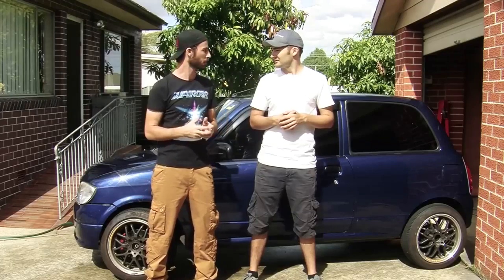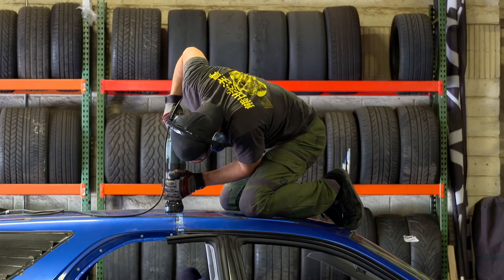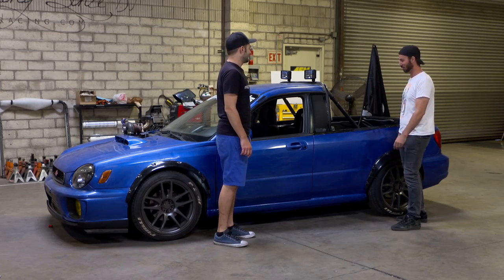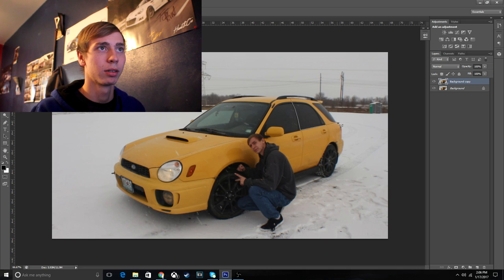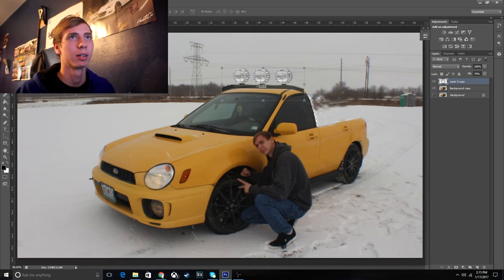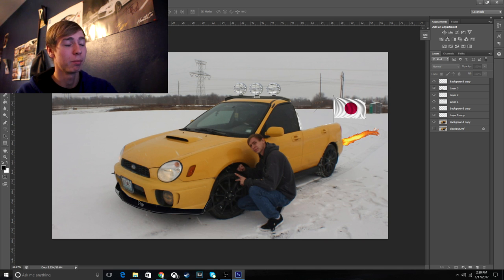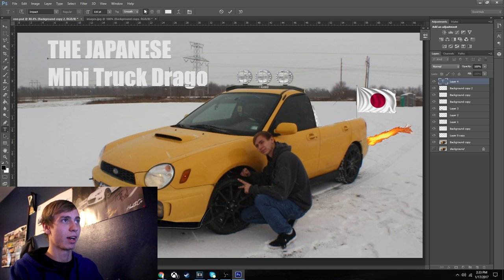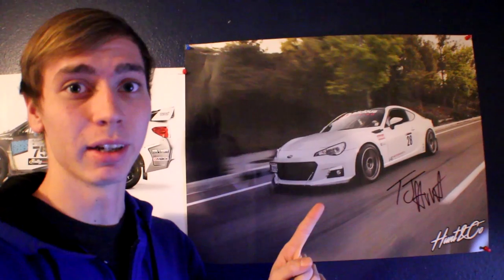Subaru WRX Mini Truck | Subarute Inspired by MightyCarMods!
So MightCarMods turned a subaru wrx wagon into a subarute / mini subaru truck and I had this idea way before the made this and I thought I was awesome that they went thru and actually made it happen so I went ahead and made it happen too! well kinda, if photoshop counts lol Hope you guys enjoy the video and have a good day! :D